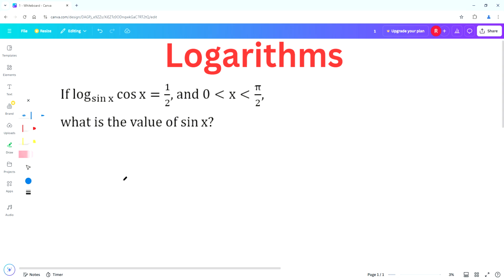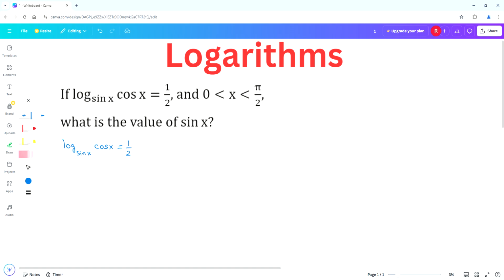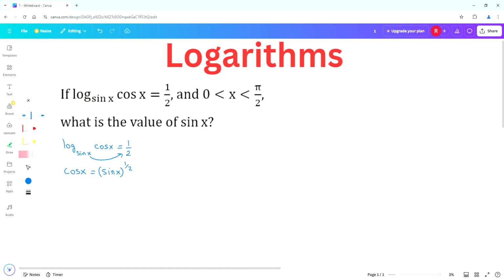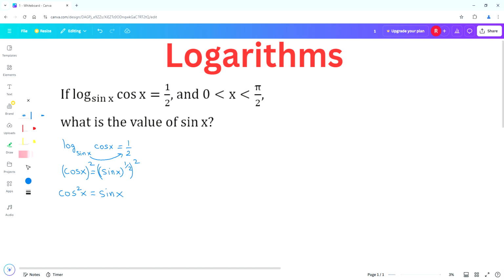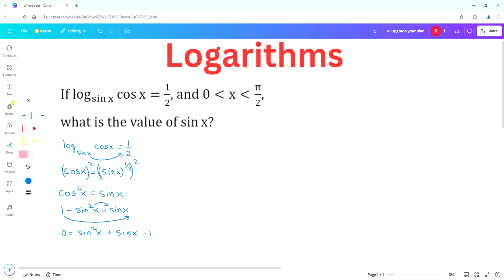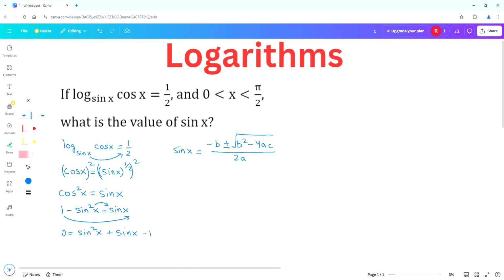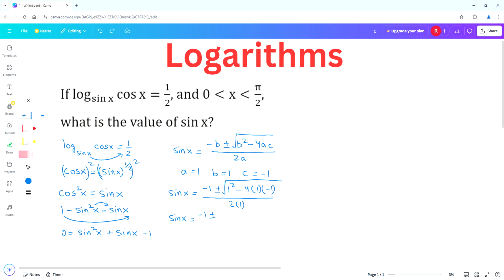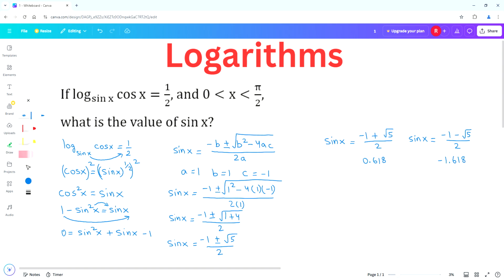Value Of sin(x) If log(sin(x)) cos(x) = 1/2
In this video, I share with you steps for using properties/laws of logarithms, trigonometry identities and quadratic formula to solve the problem.